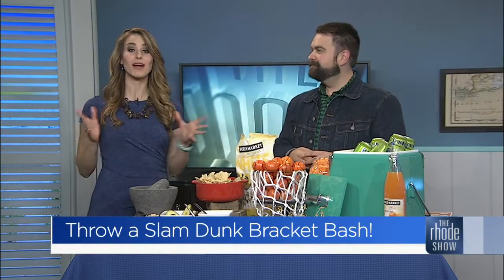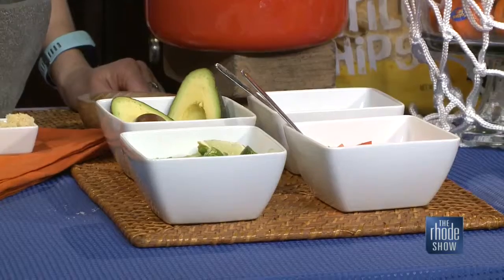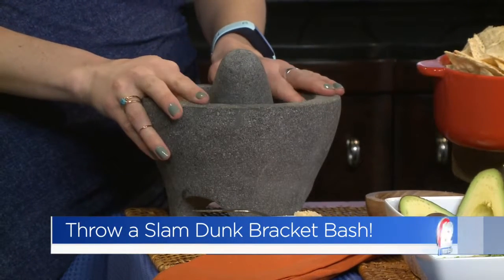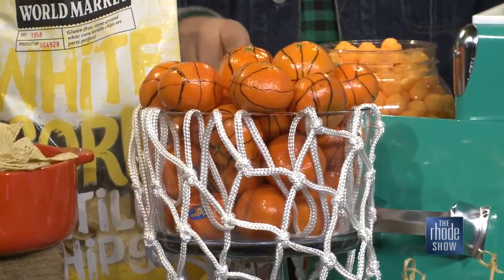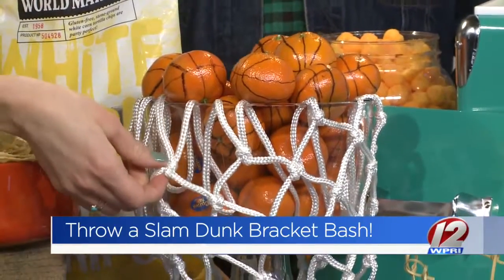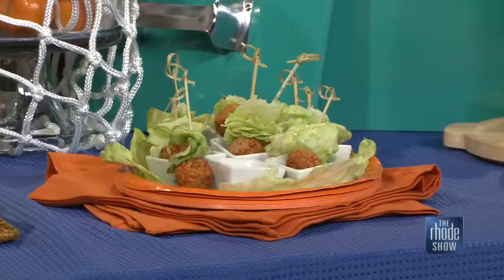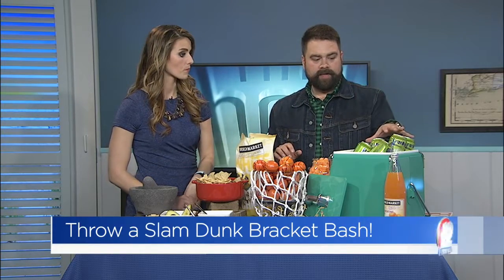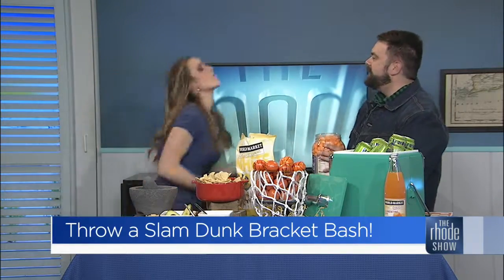Throw a Slam Dunk Bracket Bash!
Lifestyle expert Matt Simko stops by and scores lots of points! He shares easy entertaining tips for throwing a March basketball- themed bash.